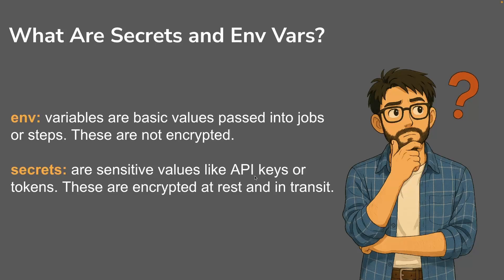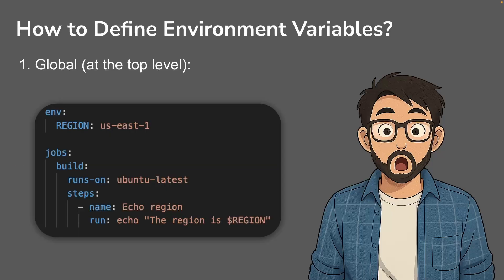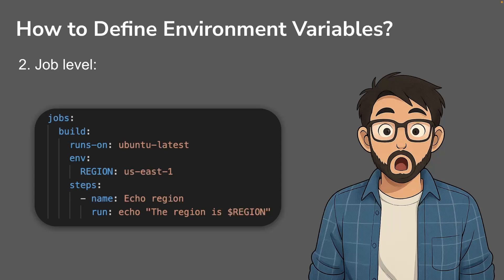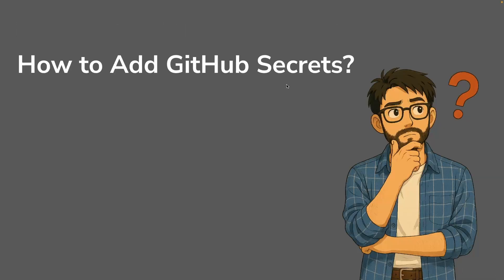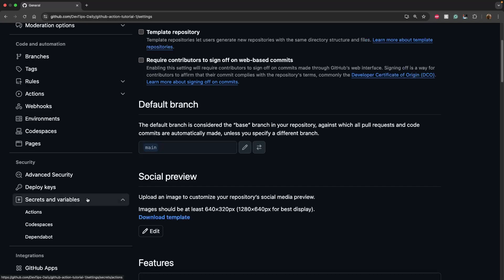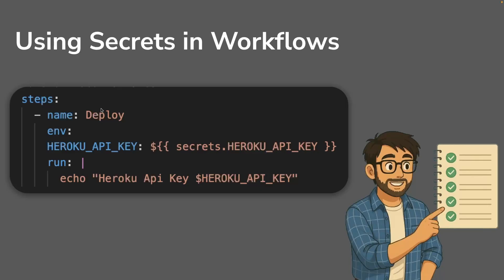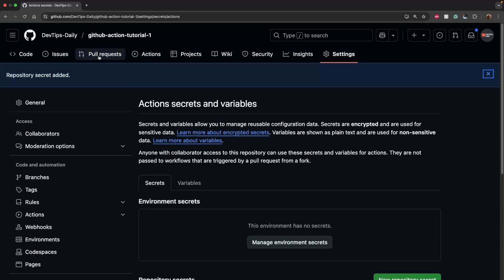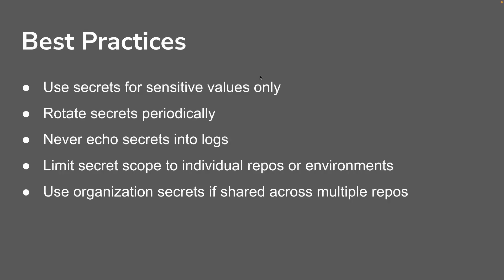Secrets & Environment Variables in GitHub Actions | Secure DevOps Tutorial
Learn how to securely use Secrets and Environment Variables in GitHub Actions! In this tutorial, we cover the difference between env, secrets, and how to use them correctly and safely inside your workflows. Whether you're deploying apps, running CI/CD, or automating anything in GitHub — this is a must-know topic.

🔒 Secure your workflows
 🔧 Use secrets for API keys, tokens, passwords
 📦 Organize your environment variables

Chapters:

0:00 - Intro
0:25 - What are Secrets and Env. Variables
0:58 - Define and Use Env. Vars
2:23 - Adding Secret in Github Actions
4:01 - Using Secrets on workflows (Syntax and Demo)
6:59 - Best Practices
7:56 - Outro